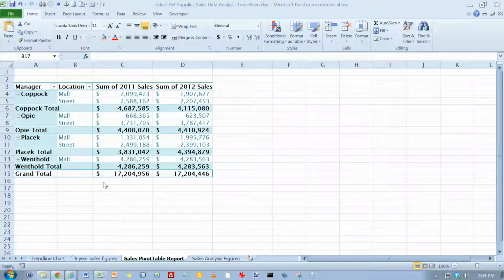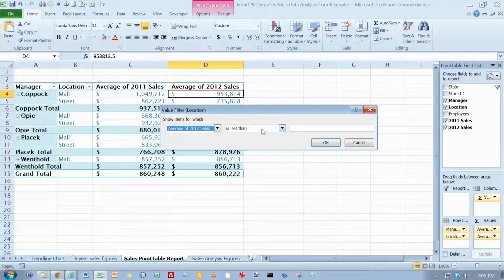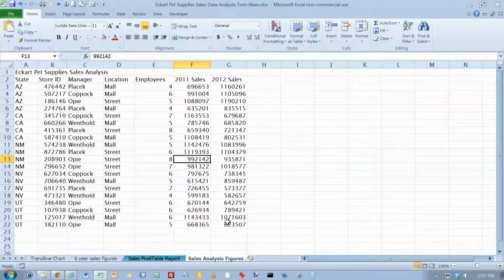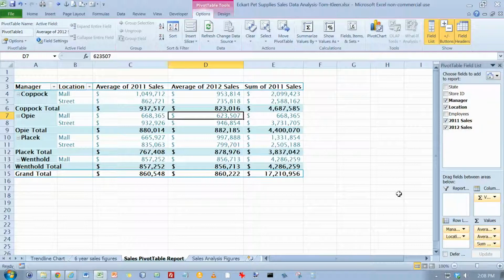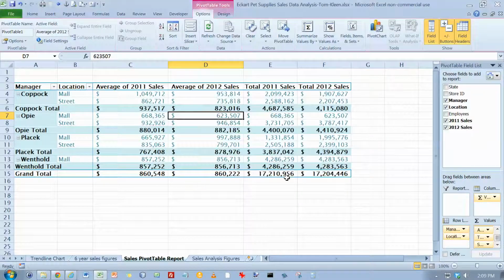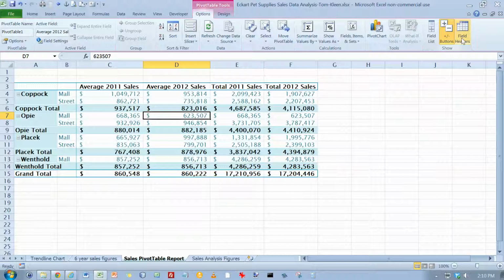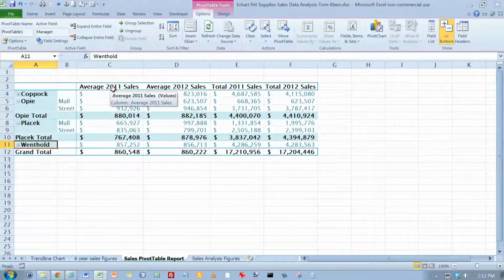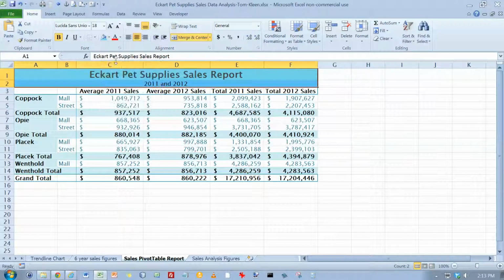XL2010 Comprehensive Ch08 02 PivotTables